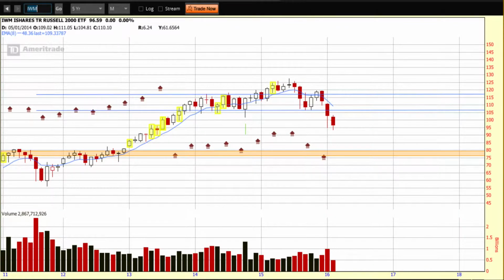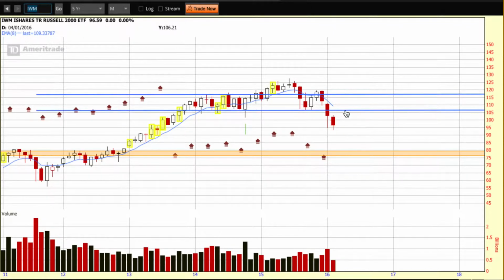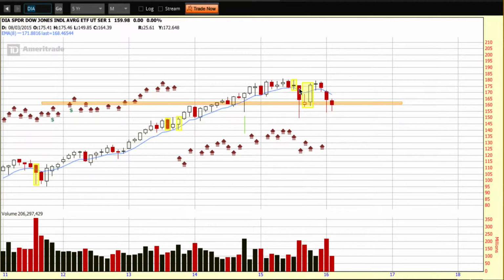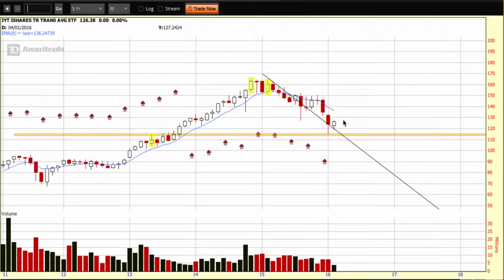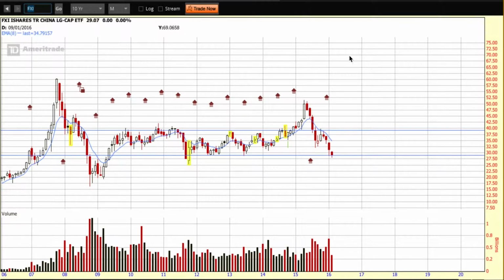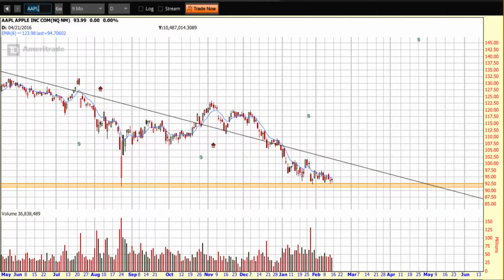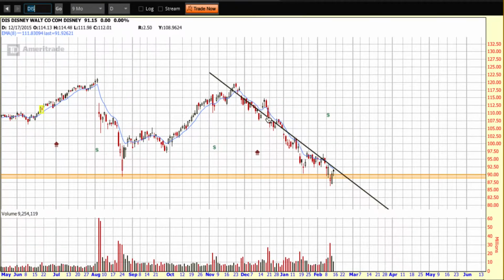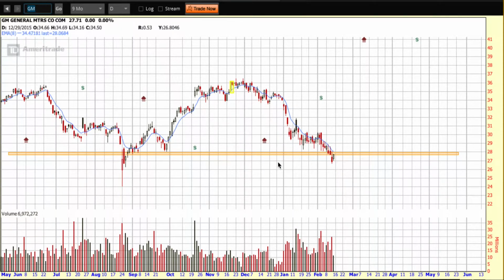"Important Areas", Chart of the Day Cafe for Tuesday, February 16, 2016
DOW futures are green this morning.  Asian markets were up overnight, led by Shanghai.  Oil is looking for direction on the heals of some news that there may be a coordinated output freeze.  Should things start to firm up in the days ahead today's video looks at some past picks that may be worth a look (and your further research) here.